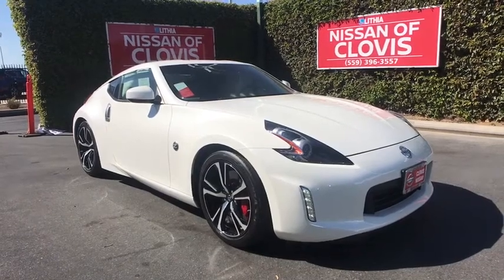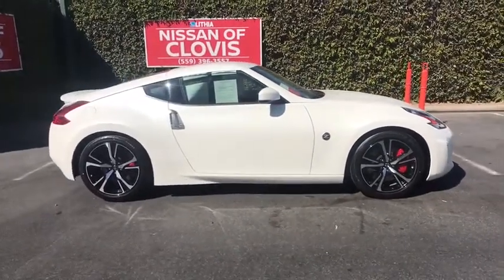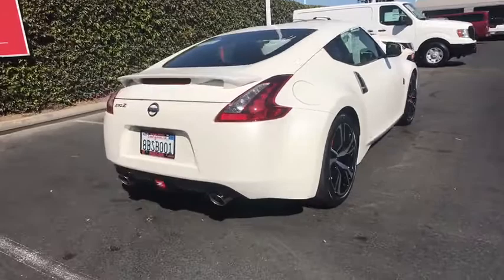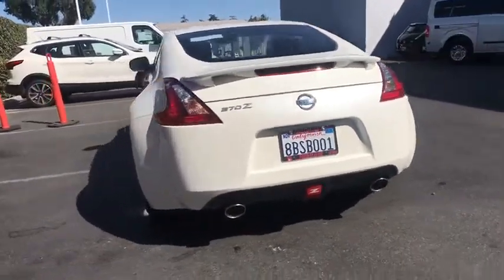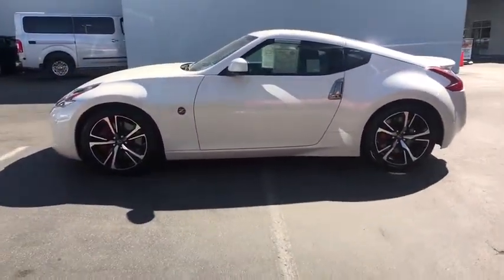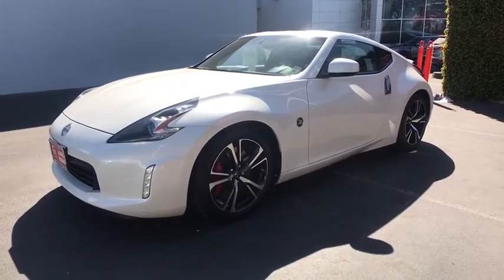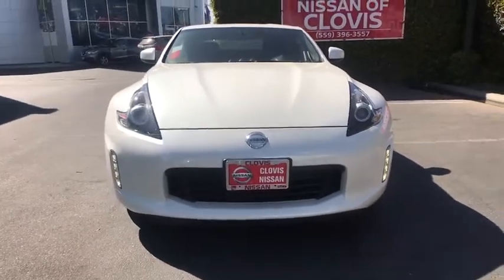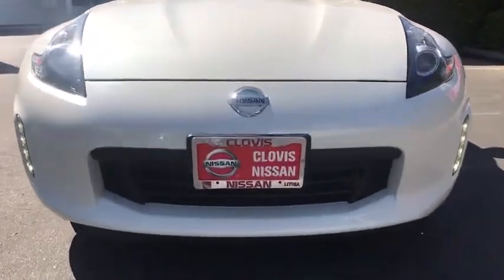2018 Nissan 370Z Clovis, Selma, Fresno, Merced, Sanger, CA JM570816T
Pearl White Used 2018 Nissan 370Z available in Clovis, California at Lithia Nissan Clovis. Servicing the Selma, Fresno, Merced, Sanger, CA area.
2018 Nissan 370Z Sport Auto *Ltd Avail* - Stock#: JM570816T - VIN#: JN1AZ4EH5JM570816

REDUCED FROM $29,995!, $900 below Kelley Blue Book! CARFAX 1-Owner, Excellent Condition, ONLY 22,480 Miles! Sport trim. Auto-Off Headlights, Keyless Start, Bluetooth, [E10] SPECIAL PAINT - PEARL WHITE, Alloy Wheels AND MORE! KEY FEATURES INCLUDE: Bluetooth, Auto-Off Headlights, Keyless Start Side Head Air Bag, Aluminum Wheels, MP3 Player, Heated Mirrors, Electronic Stability Control, Bucket Seats, Brake Assist. OPTION PACKAGES: SPECIAL PAINT - PEARL WHITE. Nissan Sport with Pearl White exterior and Black interior features a V6 Cylinder Engine with 332 HP at 7000 RPM*. Serviced here, Originally bought here, Local Vehicle, Fresh Trade, Just Arrived, CARFAX 1-Owner vehicle. This 370Z Coupe is priced $900 below Kelley Blue Book. BUY WITH CONFIDENCE: AutoCheck One Owner WHO WE ARE: ***Why is Nissan of Clovis the Go-To Spot for Fresno, Madera and Visalia Drivers Seeking a New or Used Nissan Vehicle? It could be our varied and accommodating selection of new Nissan models, including the much-loved Nissan Altima, Maxima, Sentra, Murano and Pathfinder. Perhaps it's our equally vast range of high-quality, Nissan of Clovis-approved used cars. Visit our dealership at 370 W Herndon Ave Clovis, California and find out for yourself!*** Pricing analysis performed on 9/18/2019. Horsepower calculations based on trim engine configuration. Please confirm the accuracy of the included equipment by calling us prior to purchase.